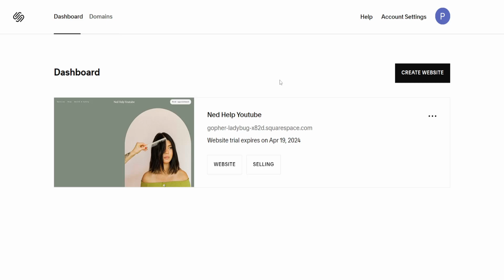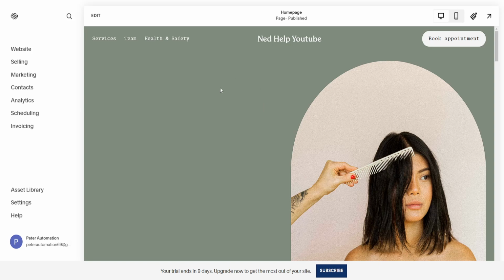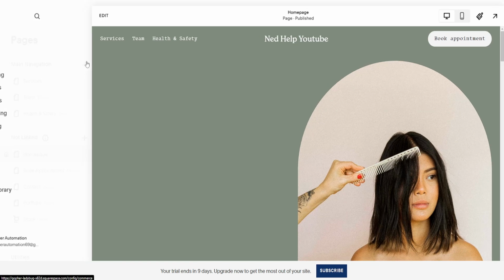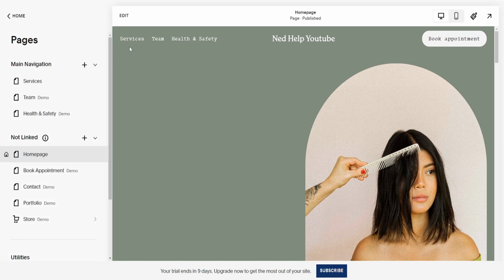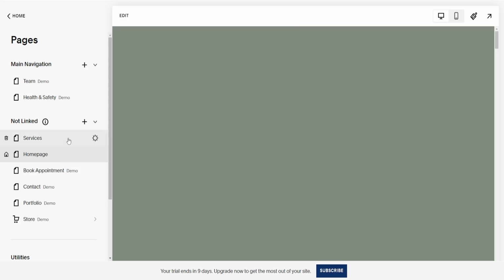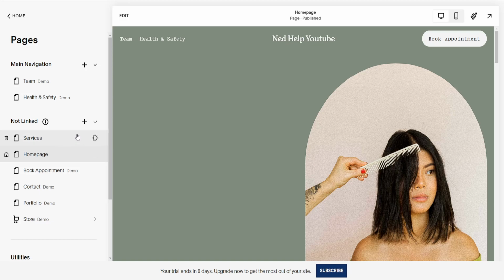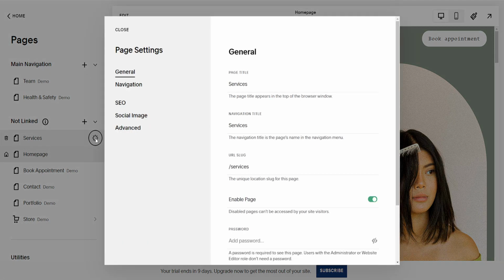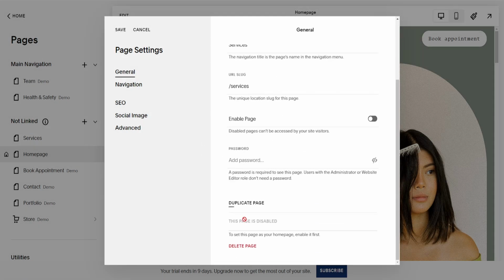How To Hide A Page From Navigation In Squarespace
In this video I show you how to hide a page from Navigation in Squarespace. If you want to learn how to hide pages only from your Squarespace navigation menu but keep them available on your website then this is the tutorial for you.